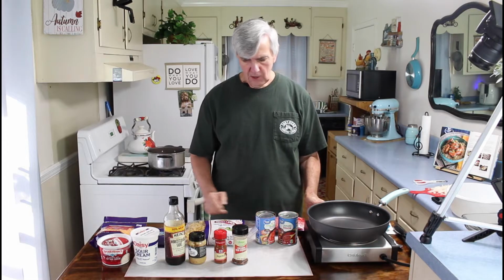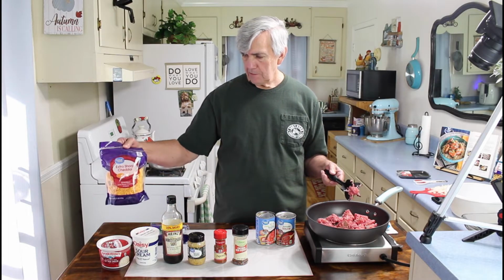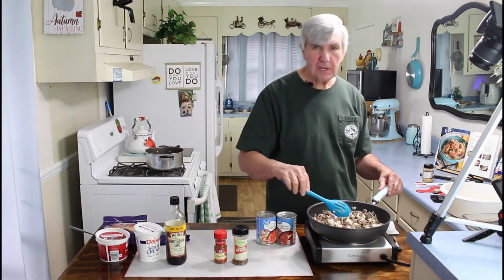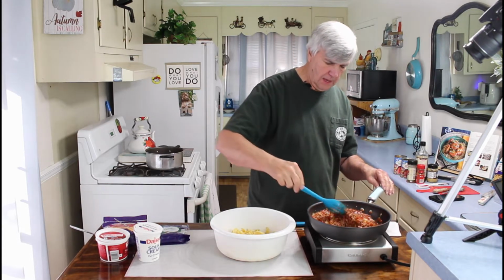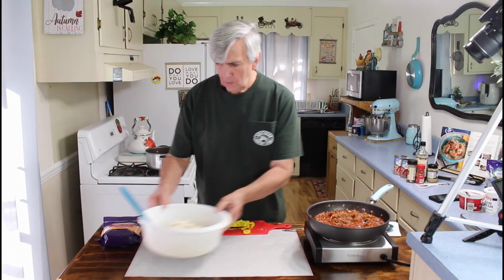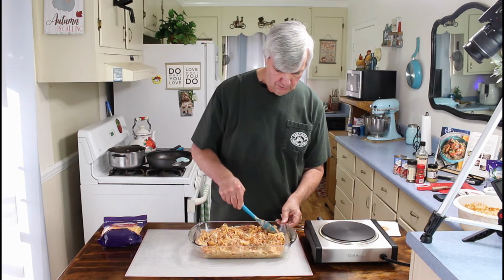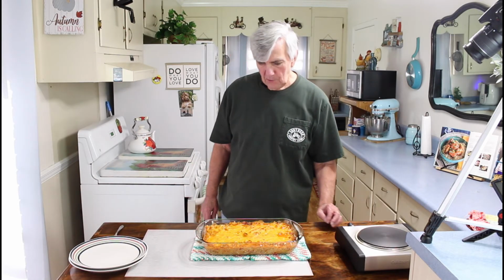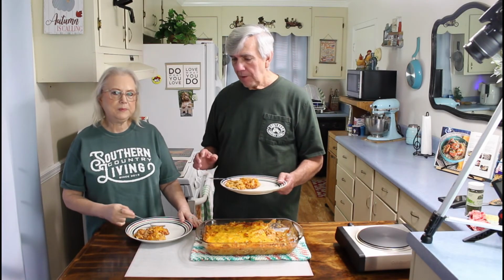Sour Cream Beef Noodle Casserole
Use this link to buy shirts, stickers and other merchandise.

    • 12 oz. uncooked egg noodles (I only used 6 to 8 oz.)
    • 1 lb. ground beef
    • 1 yellow onion, finely chopped
    • 2 medium cloves garlic, minced
    • 1 can (15 oz.) tomato sauce
    • 1 can (15 oz.) diced tomatoes, drained
    • 1 tablespoon Worcestershire sauce
    • 2 teaspoons smoked paprika
    • 8 oz. sour cream
    • 8 oz. small curd cottage cheese
    • 1/2 cup Parmesan cheese, shredded
    • 2 cups cheddar cheese, shredded
    • Fresh parsley to garnish

INSTRUCTIONS
    1. Bring a pot of salted water to a boil and cook the egg noodles according to package directions until al dente. Rinse in cold water to stop the cooking process. Add a splash of olive oil to prevent the noodles from sticking.
    2. Meanwhile, brown the ground beef in a skillet, breaking up any clumps. Drain any excess fat.
    3. Add chopped onion and garlic to the skillet and sauté until fragrant, about 3 minutes.
    4. Pour in tomato sauce and diced tomatoes.  Season with Worcestershire sauce, smoked paprika, red pepper flakes and salt and pepper to taste and simmer until sauce has thickened, about 5 minutes.
    5. In a large mixing bowl, combine sour cream, cottage cheese, Parmesan cheese and cooked egg noodles. Mix well.
    6. Spoon half the creamy pasta mixture into a 9×13 casserole dish.
    7. Top with half the beef mixture and half the cheddar cheese.
    8. Repeat with one more pasta – beef – cheddar layer each. Finish with a cheddar cheese layer on top.
    9. Bake uncovered at 350°F for 25-30 minutes or until cheese has melted.
    10. Top with optional parsley and dish and serve hot.
    11. Enjoy!

75 Tremont Dr. S.E.